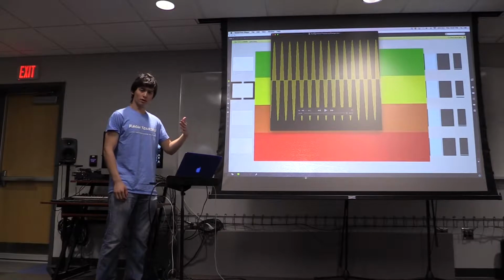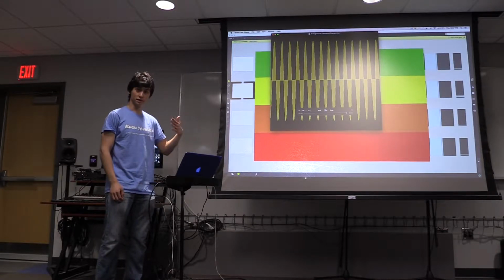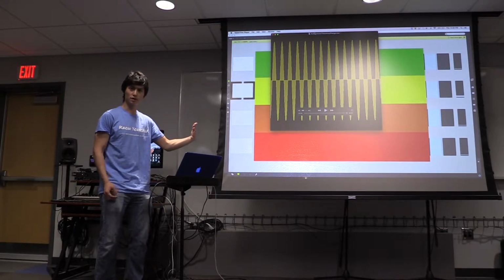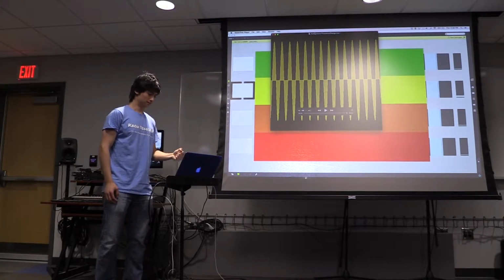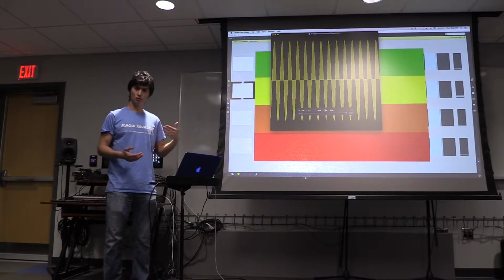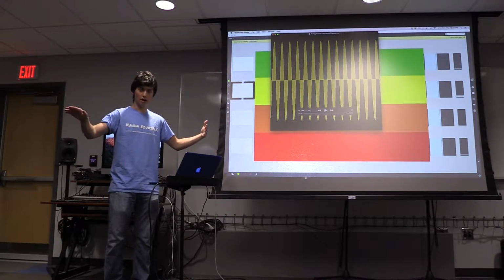Manual Mic Diaphragm Talk + Demo